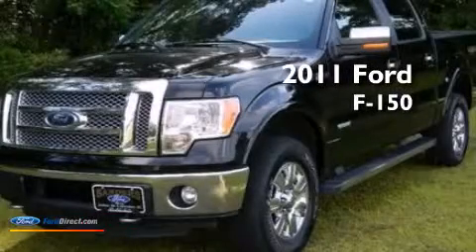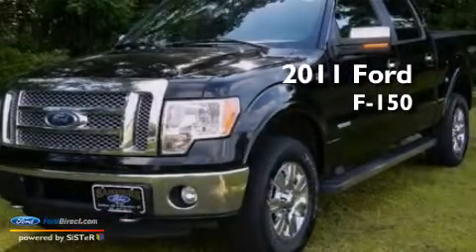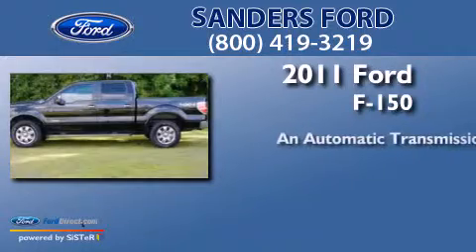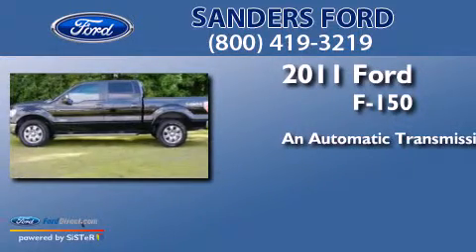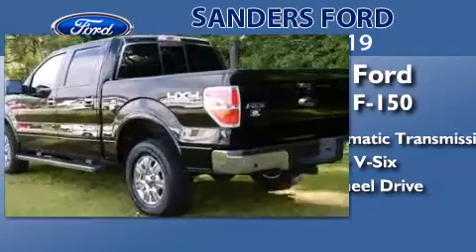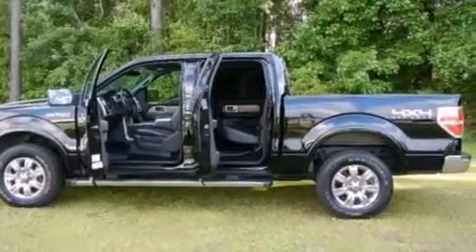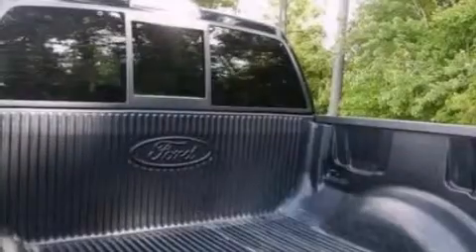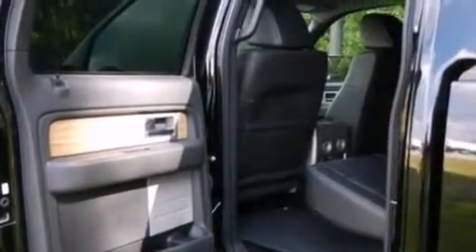Used 2011 FORD F-150 Jacksonville NC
We have been honored to serve the Jacksonville NC area , we promise that your experience at our dealership will exceed your expectations ! Year : 2011 Make : FORD Model : F-150 Engine : 3.5L V6 24V GDI DOHC TWIN TURBO Trans .